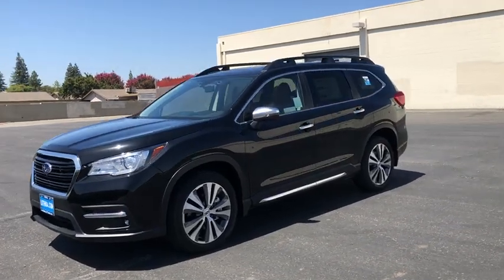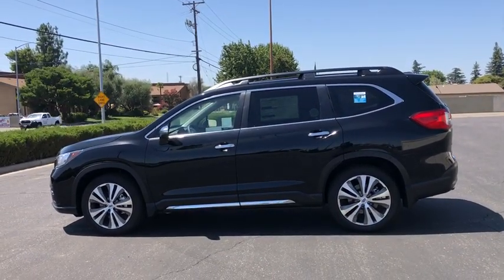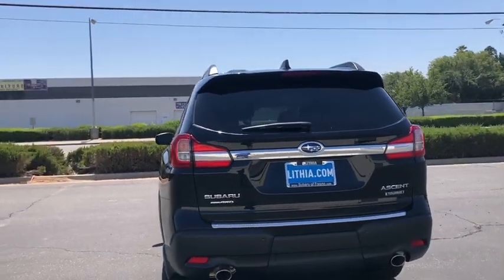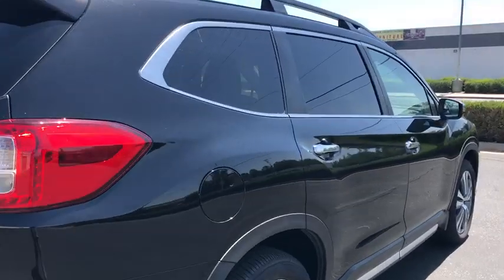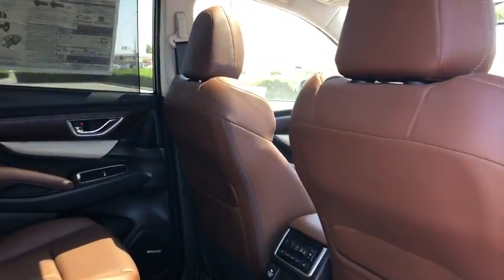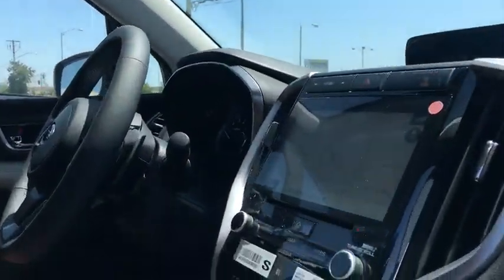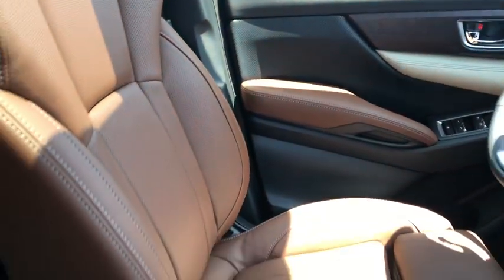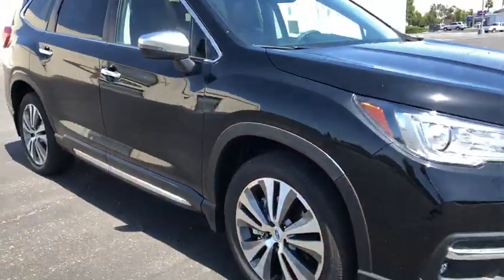2019 Subaru Ascent Fresno, Bakersfield, Stockton, Sacramento, Central CA K3484088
2019 Subaru Ascent
2019 Subaru Ascent 2.4T Touring 7-Passenger - Stock#: K3484088 - VIN#: 4S4WMARD3K3484088

Moonroof Heated Leather Seats Navigation Third Row Seat Captains Chairs Aluminum Wheels All Wheel Drive Turbo Charged. Touring trim. EPA 26 MPG Hwy/20 MPG City! Warranty 5 yrs/60k Miles - Drivetrain Warranty; CLICK ME! KEY FEATURES INCLUDE: Leather Seats Third Row Seat Navigation. Rear Spoiler MP3 Player Sunroof All Wheel Drive Onboard Communications System Aluminum Wheels Keyless Entry. VEHICLE REVIEWS: Edmunds.coms review says Subaru equips the Ascent with standard all-wheel drive a Subaru signature feature that drivers in wet weather areas will appreciate. And with 8.7 inches of ground clearance the Ascent should also prove capable of getting far off the highway when the mood strikes.. Great Gas Mileage: 26 MPG Hwy. Fuel economy calculations based on original manufacturer data for trim engine configuration. Please confirm the accuracy of the included equipment by calling us prior to purchase.